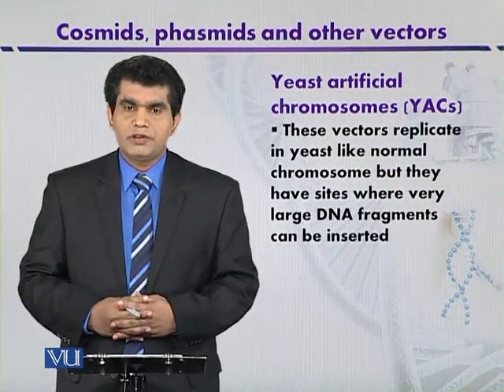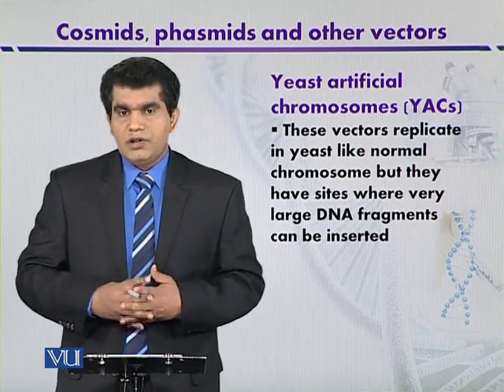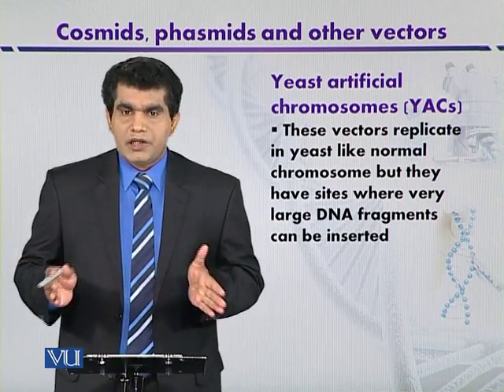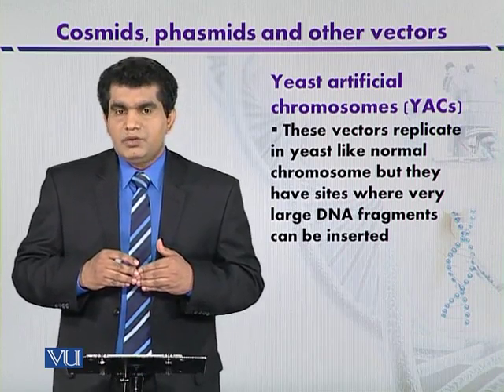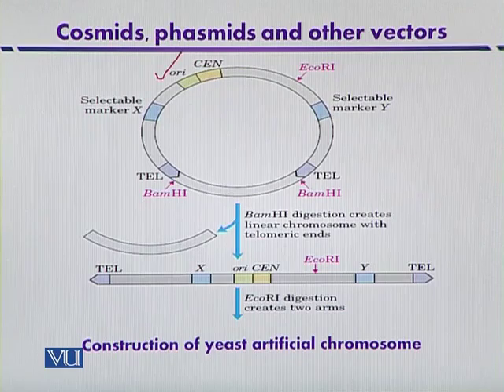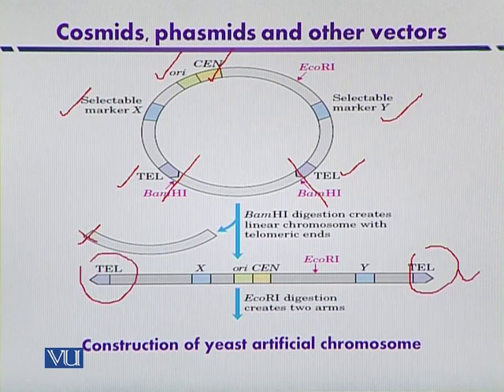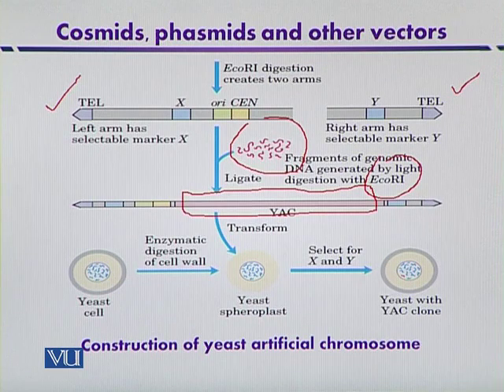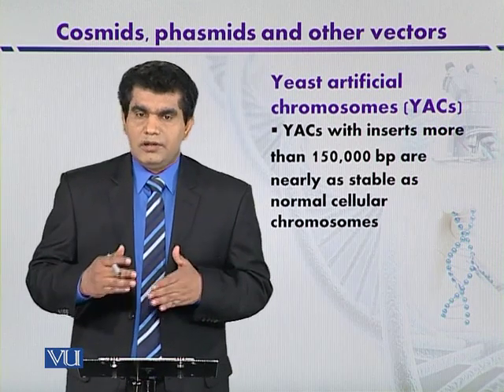BT301_Topic111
Topic: 111